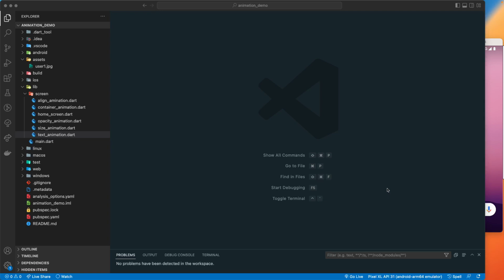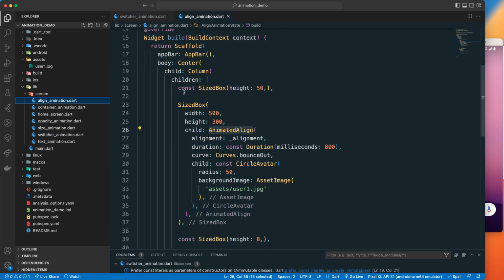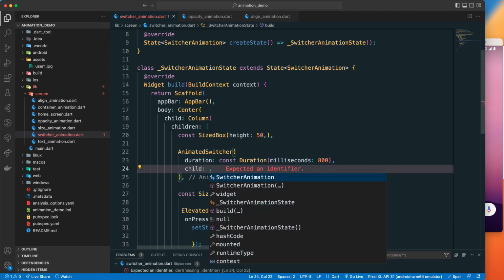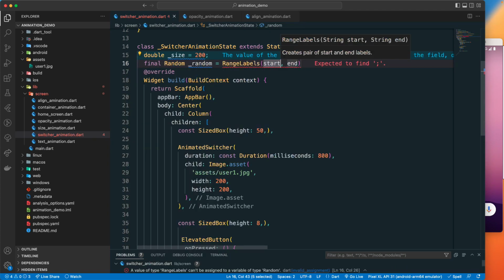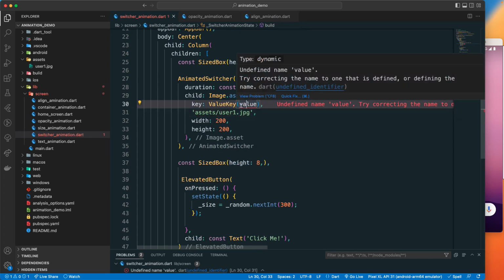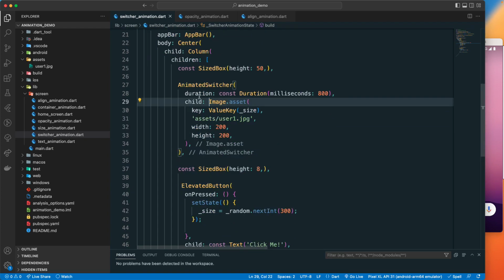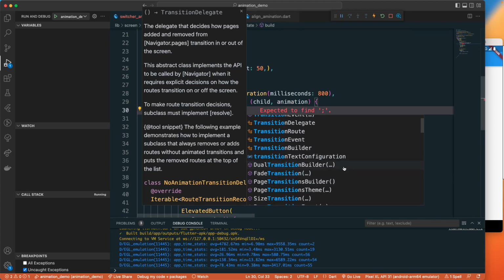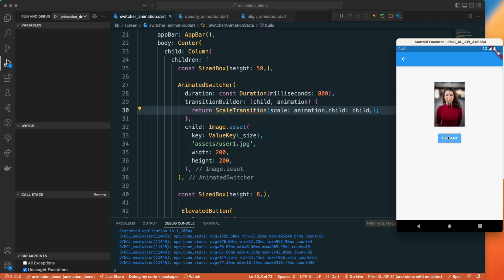Flutter Animation For Beginner : AnimatedSwitcher